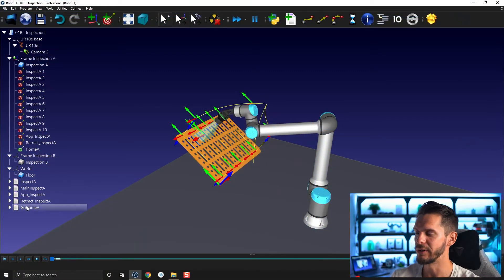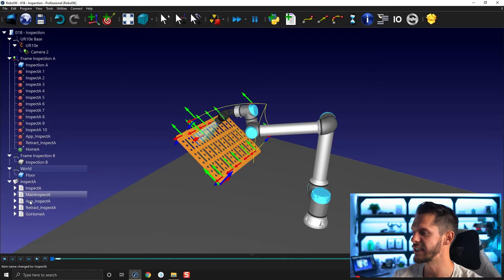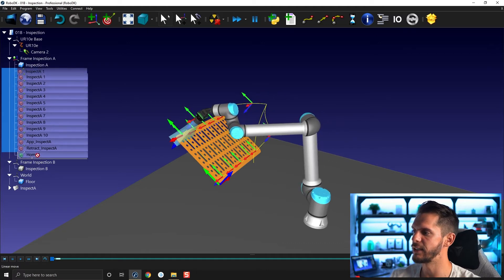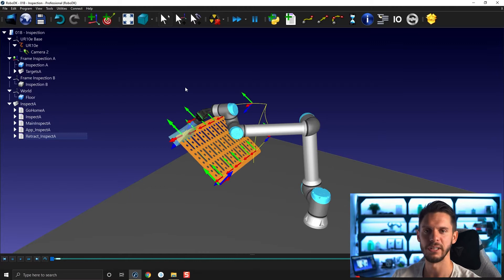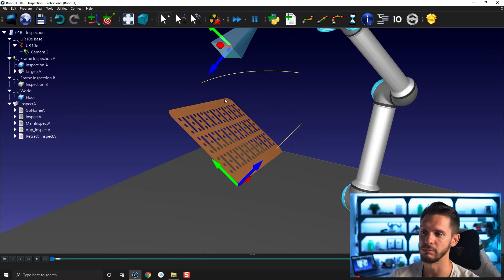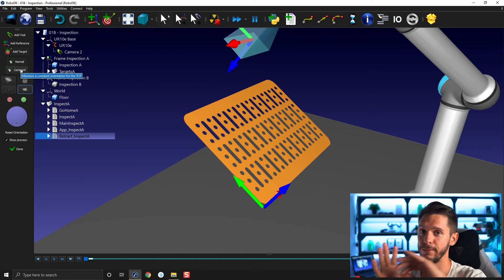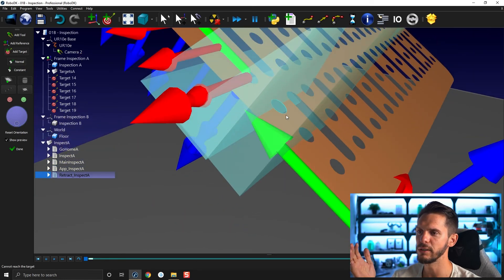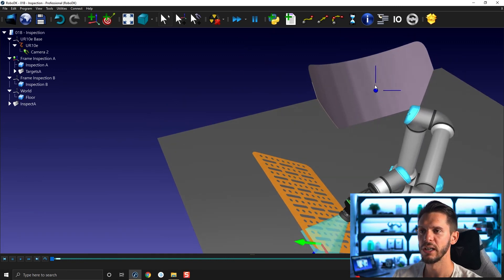Teach Target(s) on Surface (Part 2) - Course 1.13 - RoboDK Academy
With this RoboDK video series, you will follow different professional training courses and learn how to take full advantage of the software. In this video, you will learn more about Teach Target(s) on Surface and Folders.

Table of content:
00:00 Introduction
00:14 Station Organization
00:55 Add Folder
01:25 Targets in Folder
02:05 Tree Drag and Drop
03:05 Display Path
04:00 Teach Target(s) on Surface Options
04:55 Teach Target(s) on Arc Center